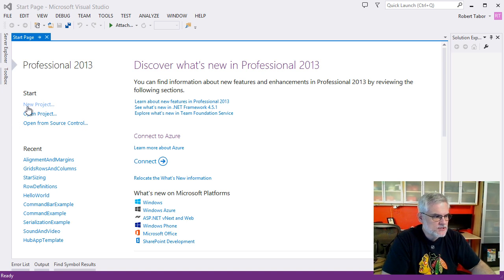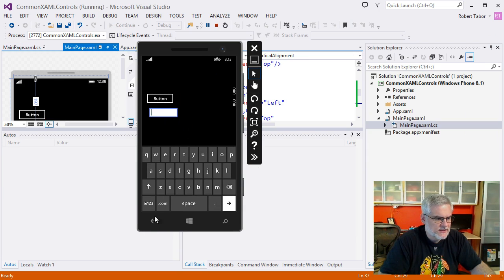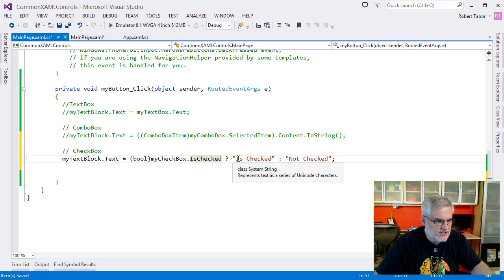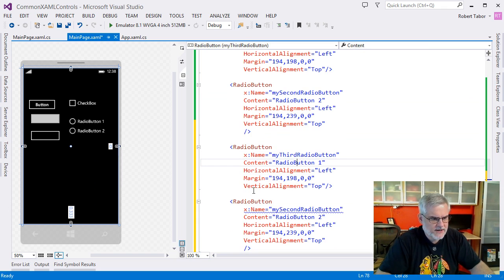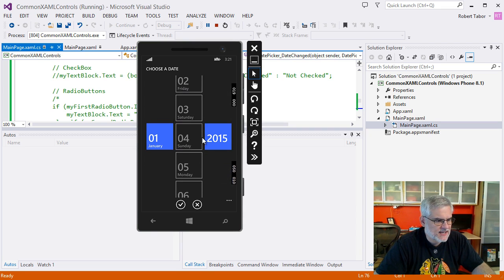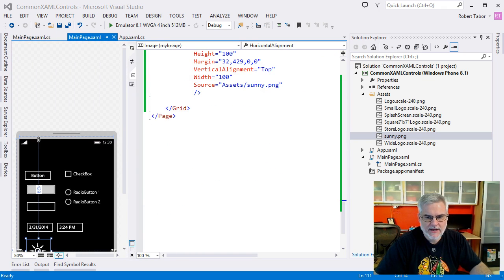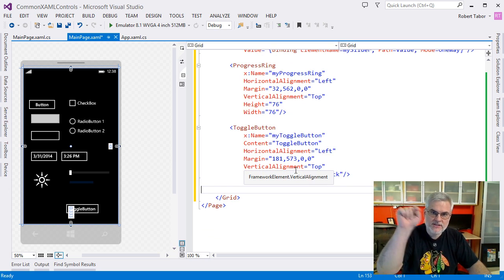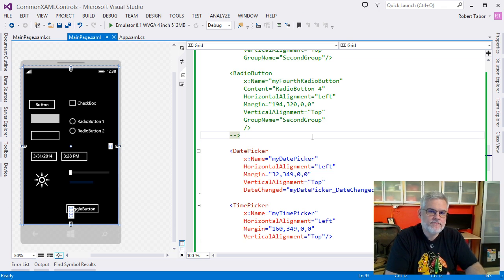Part 5 - Overview of the Common XAML Controls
Examine common XAML controls used for basic input and interaction in phone apps.